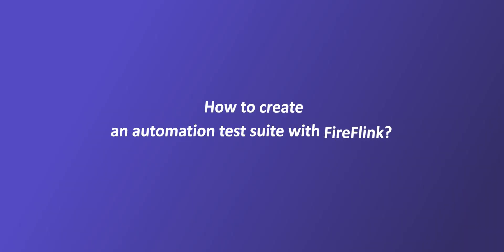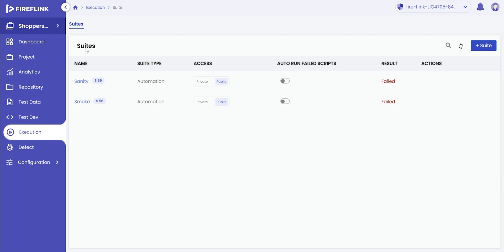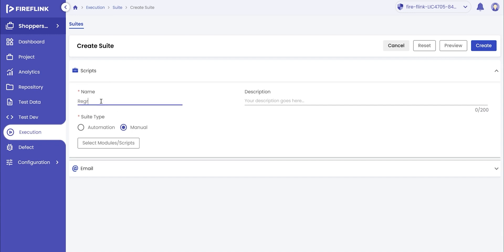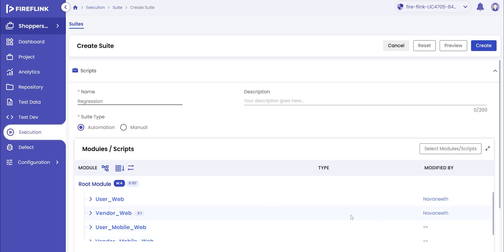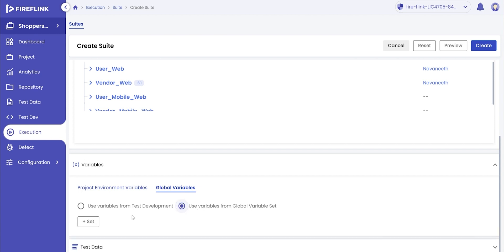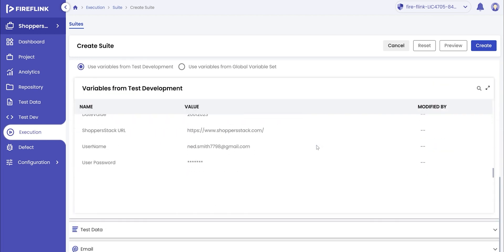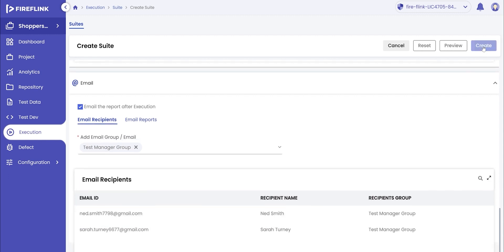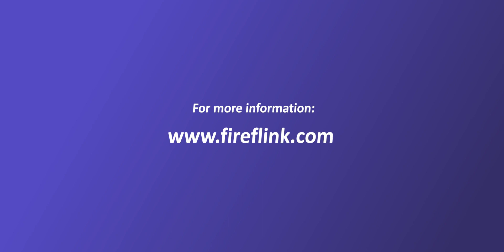How to create an automation test suite with FireFink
During this session, we will guide you through the process of creating customized and efficient test suites, tailored to your unique testing requirements. We will show you various mechanisms for executing tests, scheduling their runs, aligning them with CI-CD pipelines, and analyzing failures using the user-friendly features of FireFlink. Our aim is to provide you with comprehensive insights into the step-by-step process of creating effective test suites.